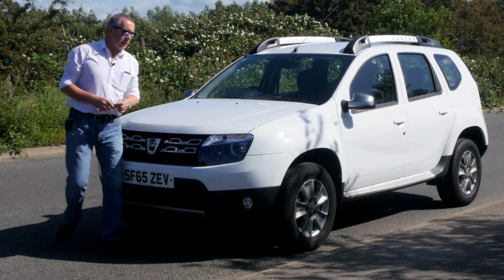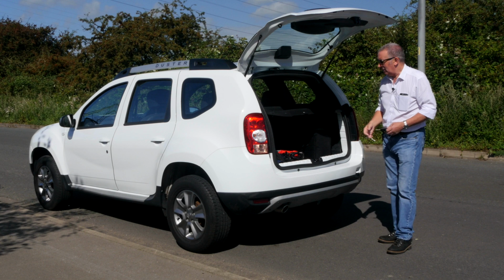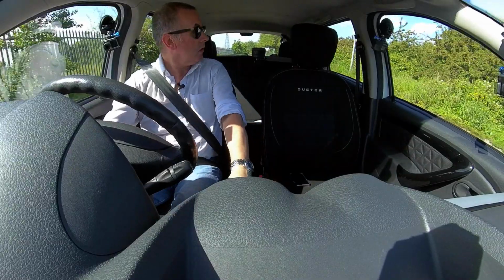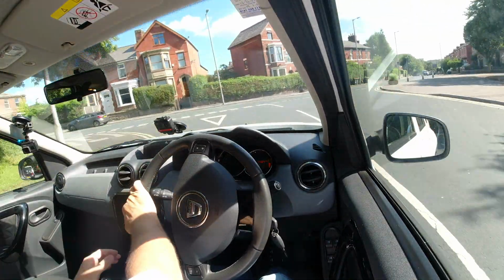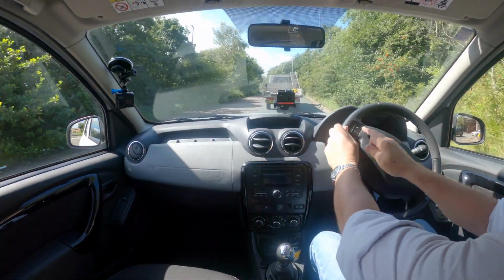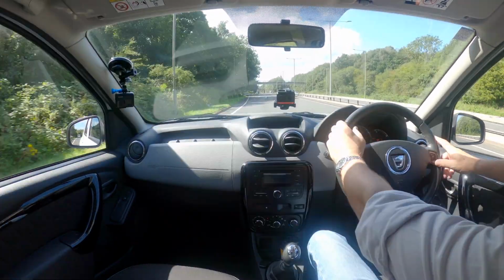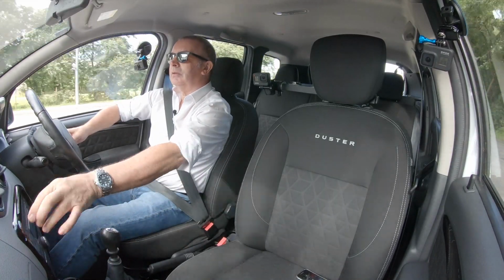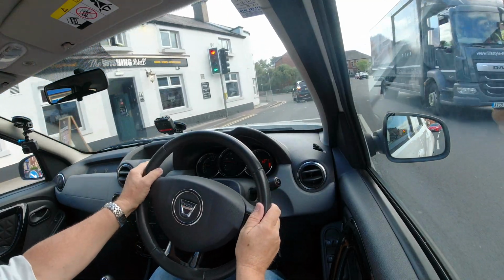Dacia Duster 1 5 dCi Laureate N30EJA | Review and Test Drive 2